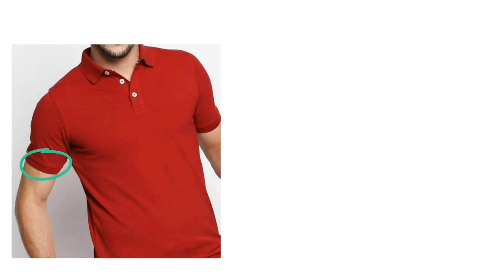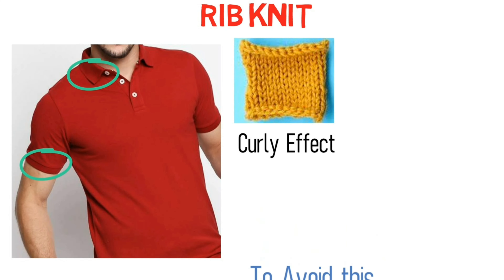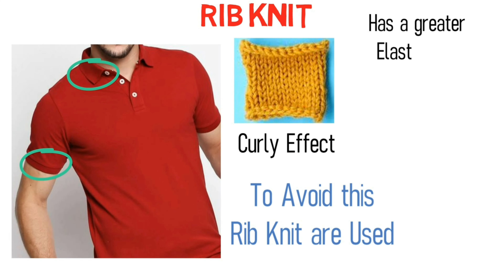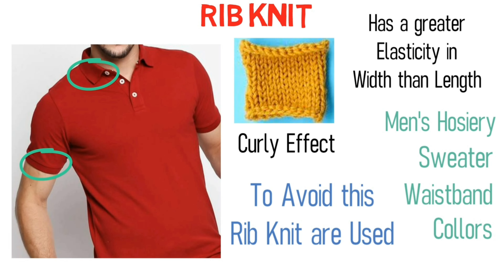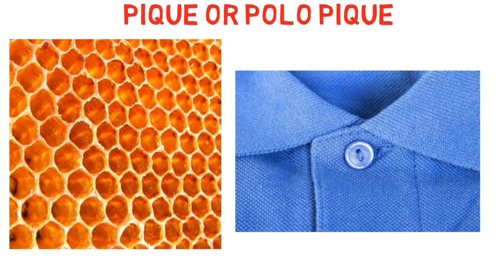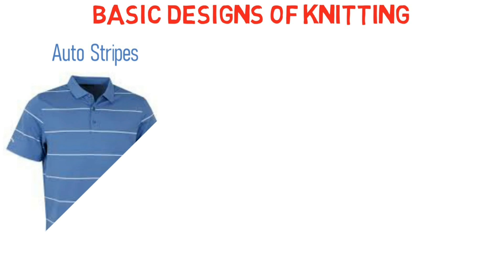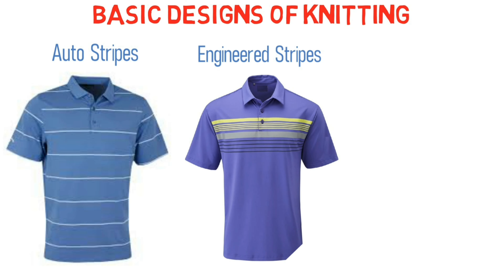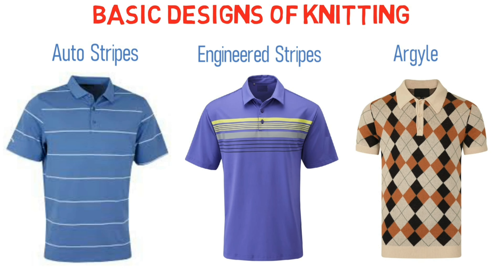How to Identify 3 Types of Knitting & Its Designs - Fabric Expert Series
Be Fabric Expert Series, we will learn about Knitting, its types and Designs.

This Knowledge could help you to crack top Retail Brands Interview Questions Like -
Shoppers Stop
Reliance Trends
Big Bazaar FBB
D Mart
Pantaloons
Max Retail Store
Vishal Mega Mart
Arvind Lifestyle, Unlimited
Other Fashion Brand Showrooms